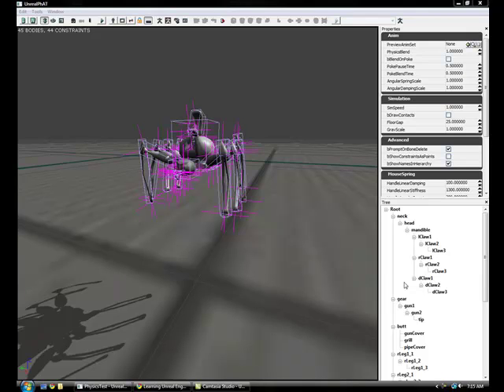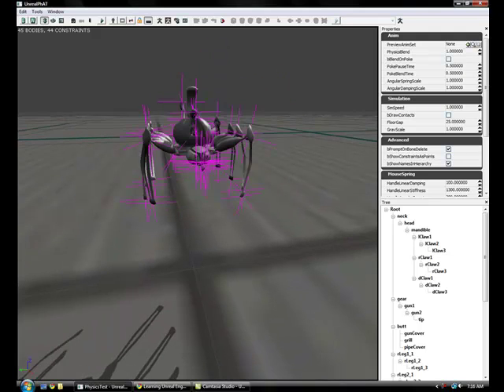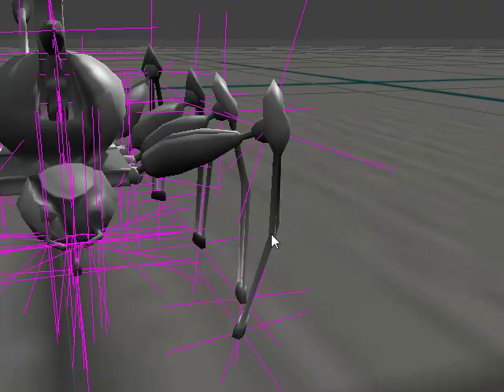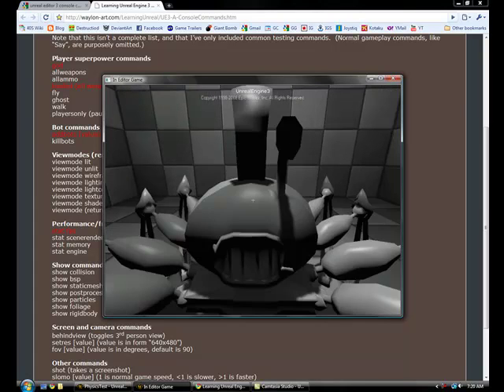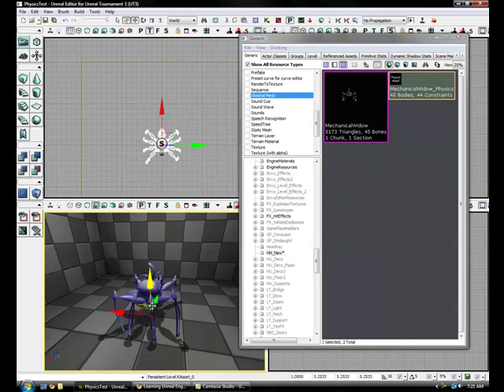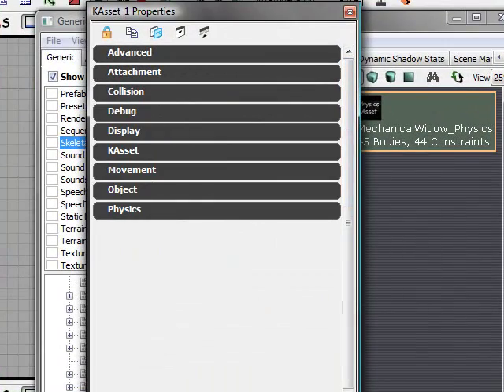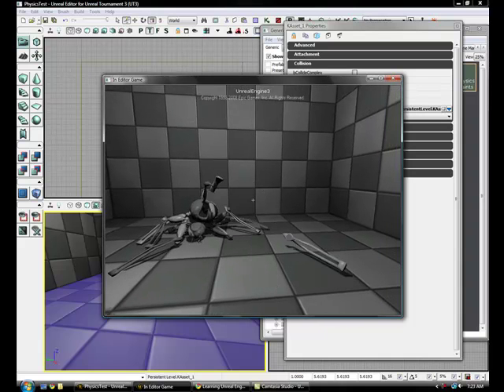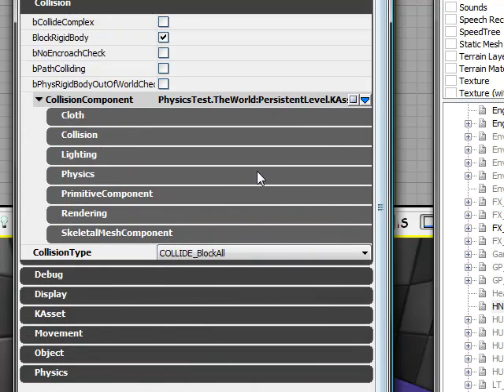Intro to Unreal PhAT Part 2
This tutorial will explain how to setup physics in Unreal Editor 3 with your custom skeletal meshes.